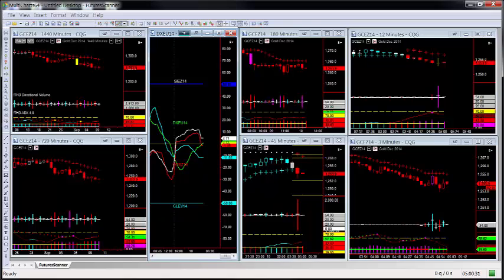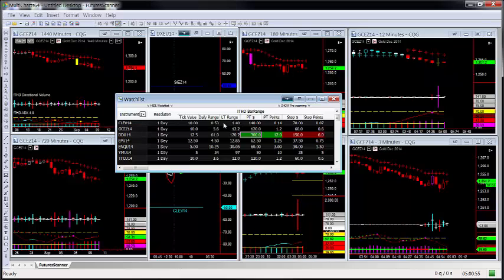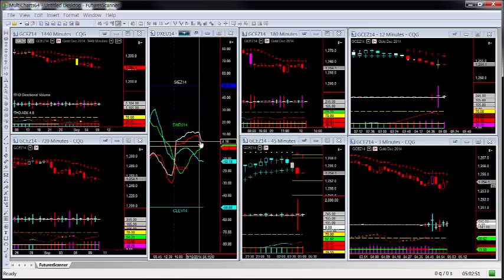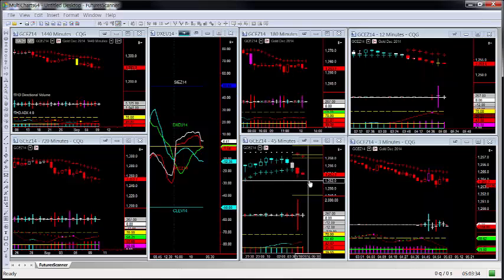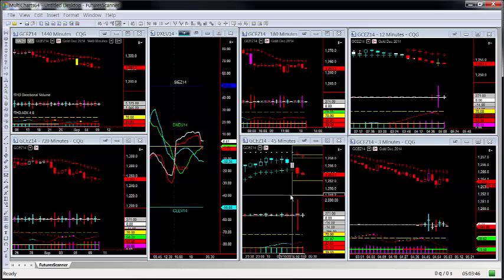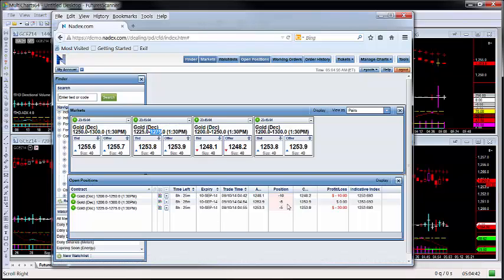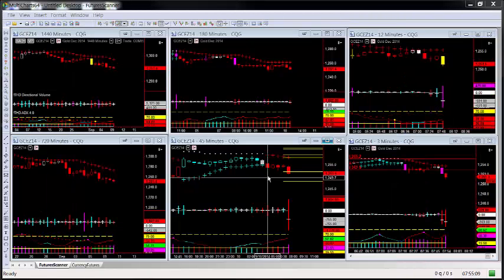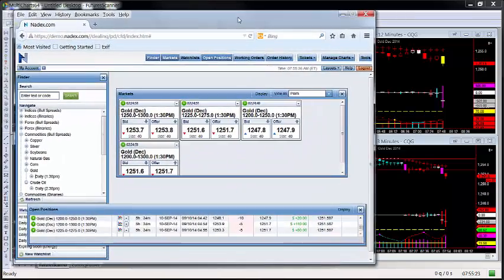Trading Gold Using Nadex Spreads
In this short 5 minute video, Gail shows you the multiple opportunities to trade Gold using the Nadex Spreads.